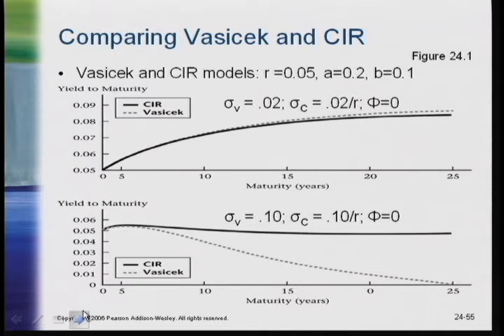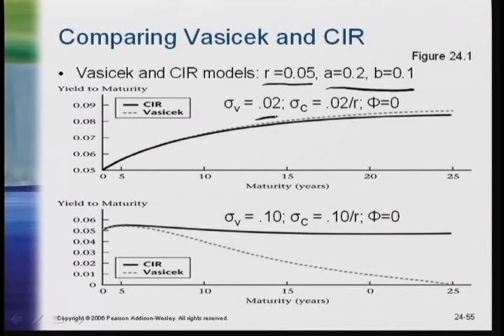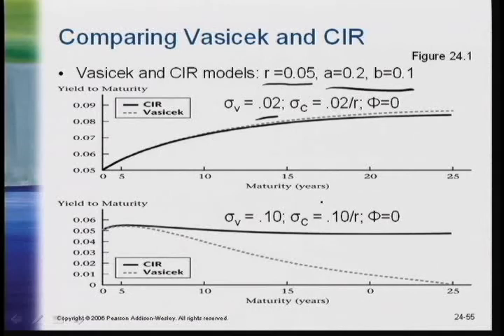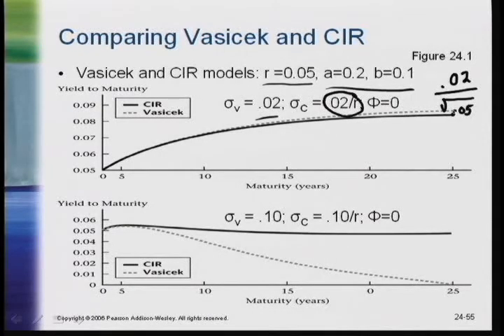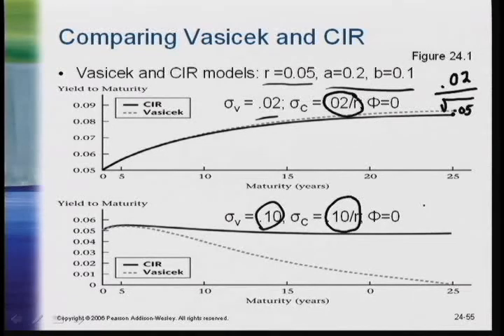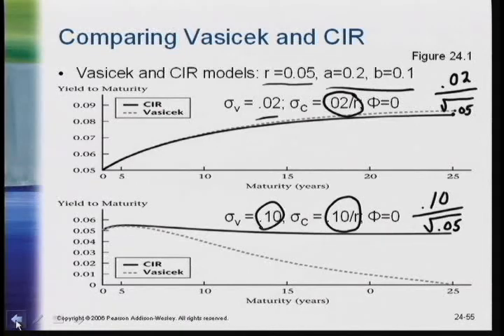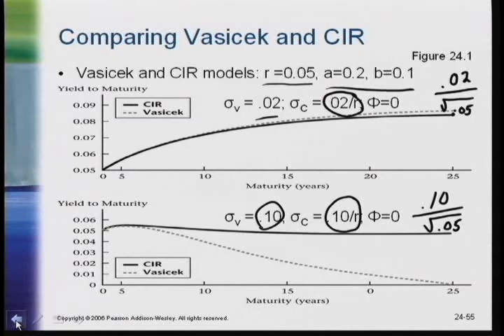24-3 Equilibrium Short-Rate Bond Price Models- Part 5